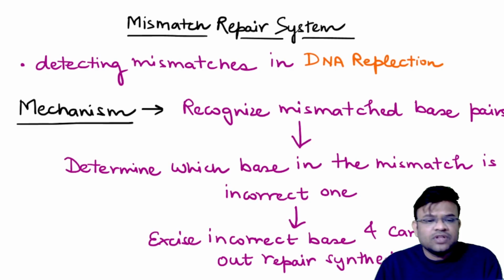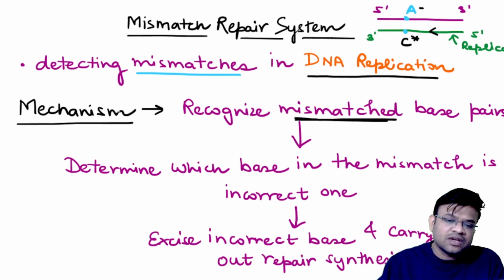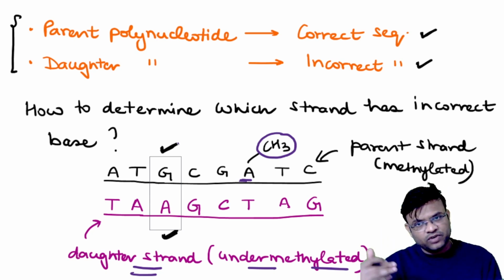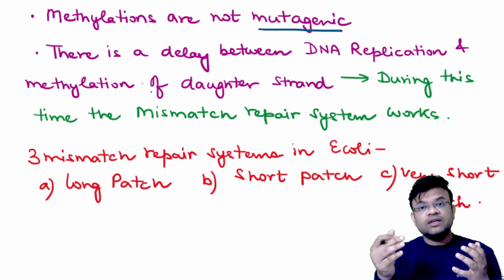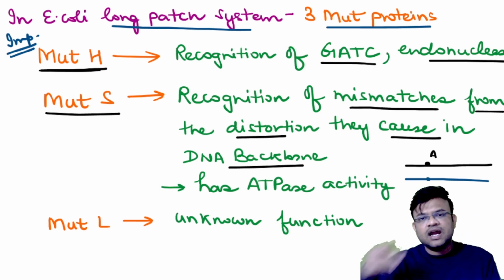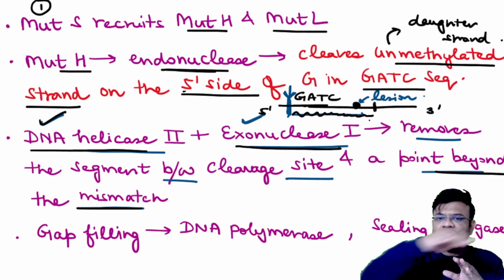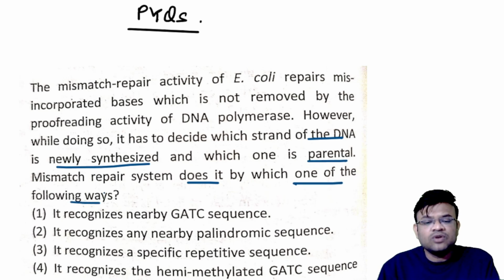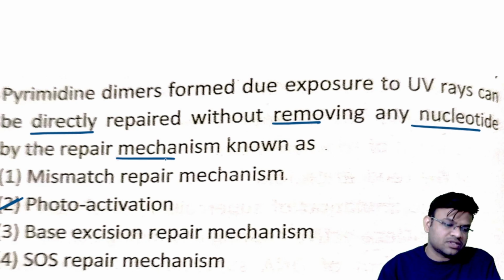Mismatch Repair System | Mechanism, Diagrams & PYQs | In English | CSIR | GATE |ICMR | DBT | CUET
Link to Purchase Bioprocess Book
For Purchasing Comprehensive Handdwritten Notes on Physics